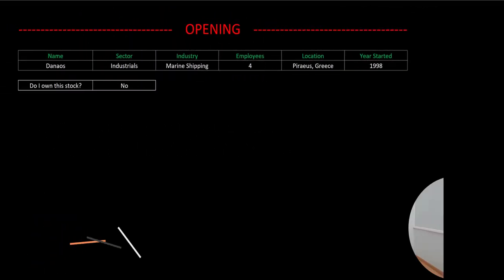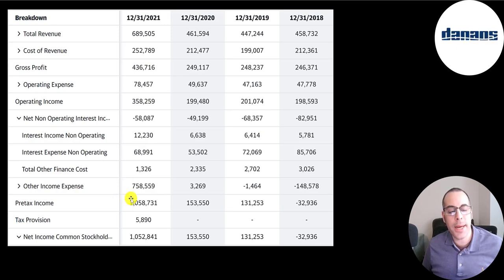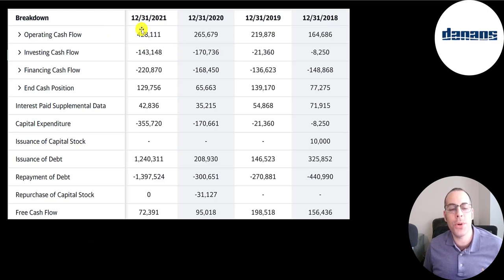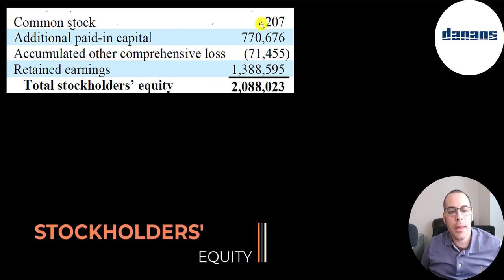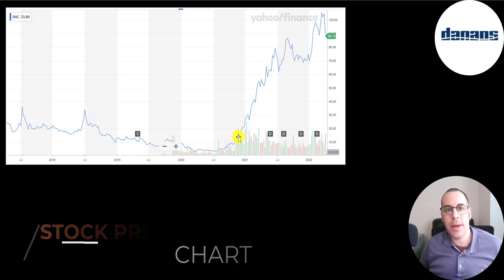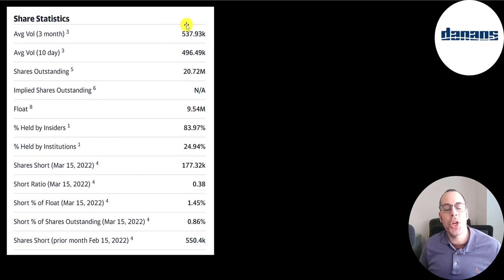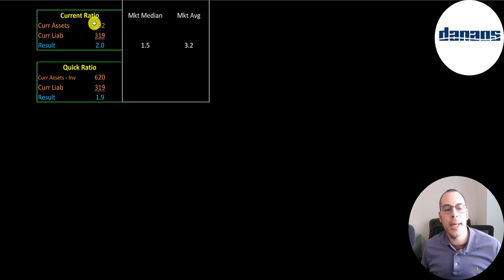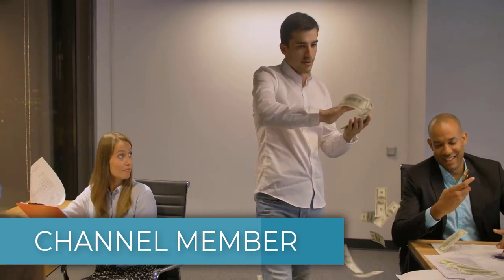Danaos owns a lot of ZIM Stock --- $DAC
Danaos owns a lot of ZIM Stock --- $DAC Let me show you how to sift through Danaos’s income statement and statement of cash flows to understand their financials. We can run my discounted cash flow model together to see if the stock is a buy or a sell.

0:00 Opening
0:23 High Level Company Detail
1:08 Financial Review
7:46 Capital Structure
8:38 Valuation Results
9:49 More info
13:38 Financial Ratios
16:21 Competitor Analysis
16:57 Closing